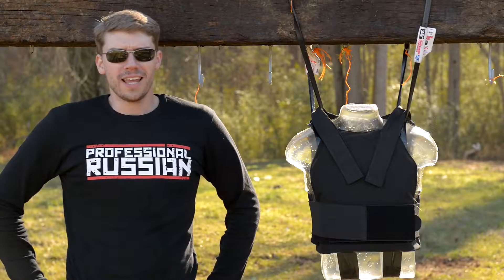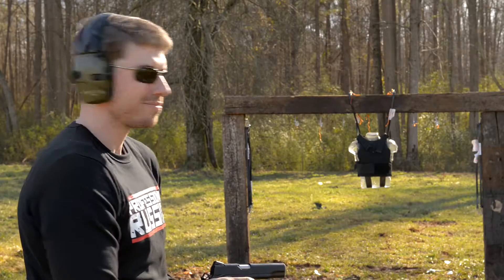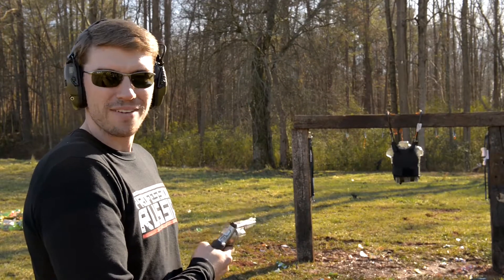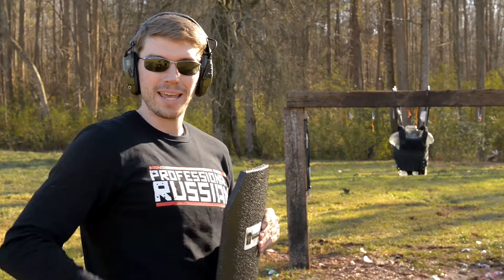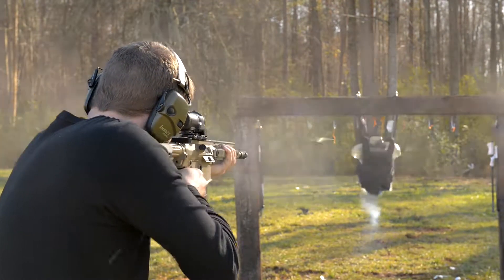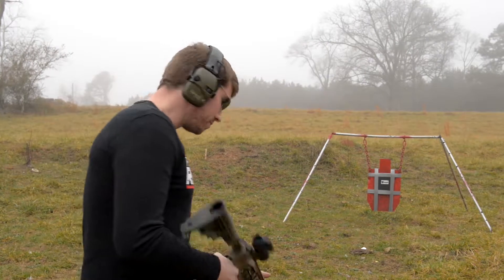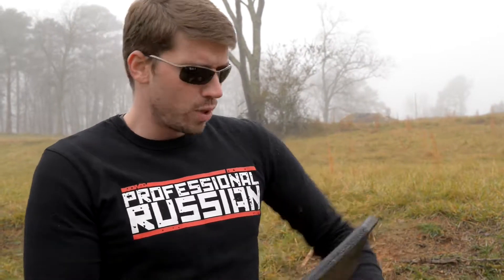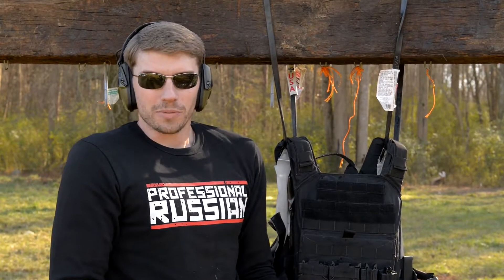AR500 Body Armor Test!